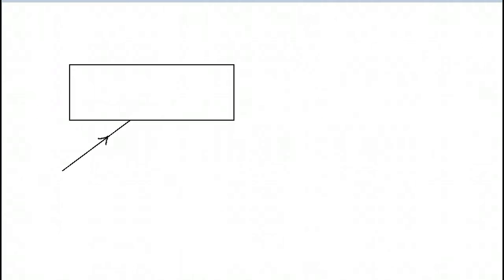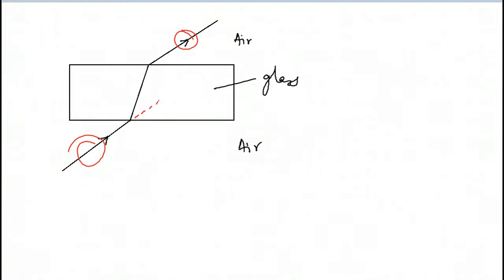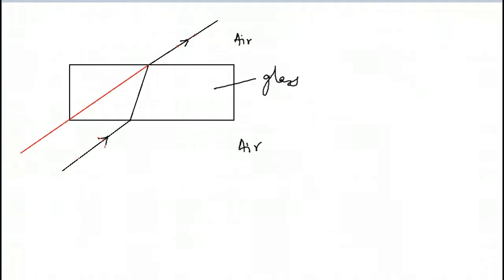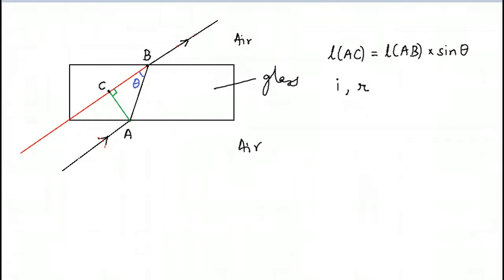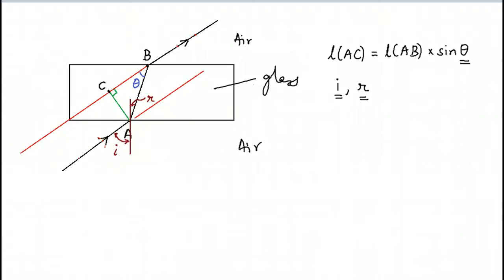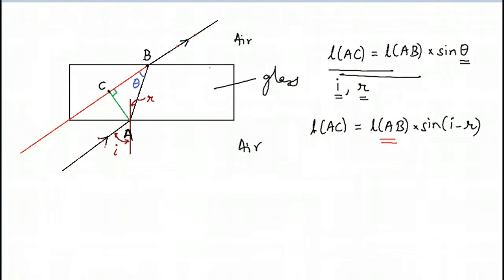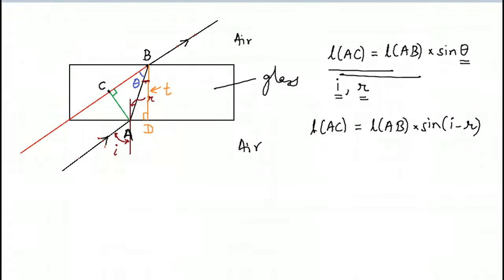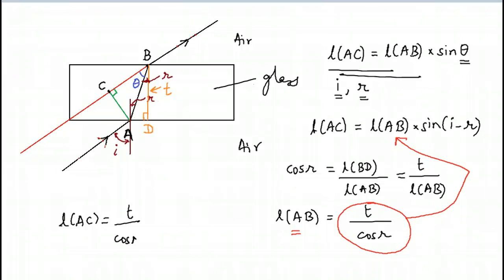extra question of lateral shift of a ray.mp4